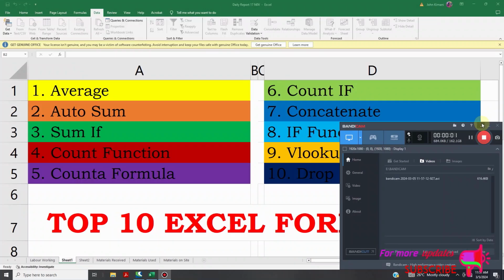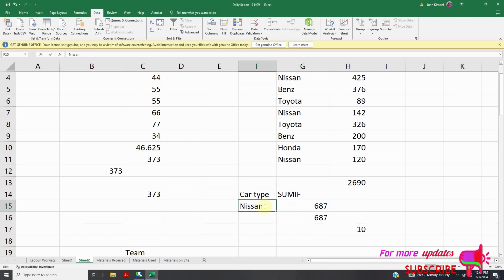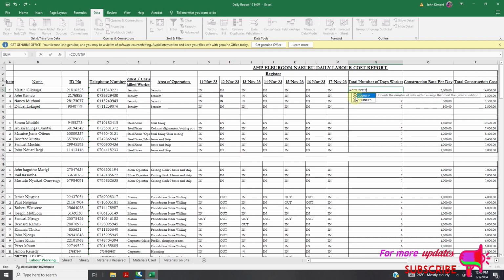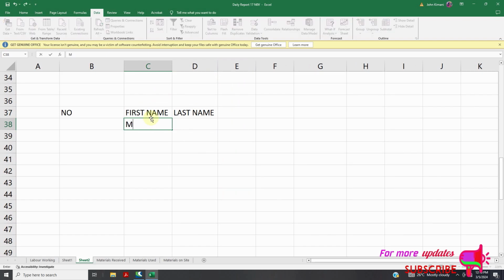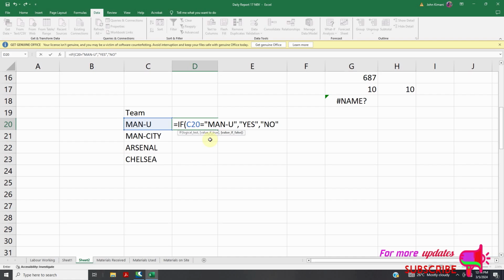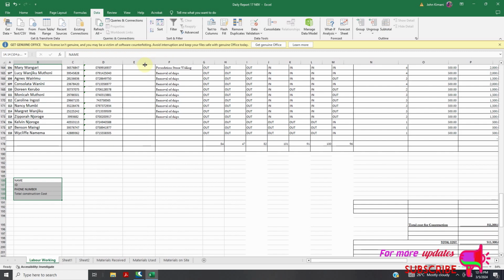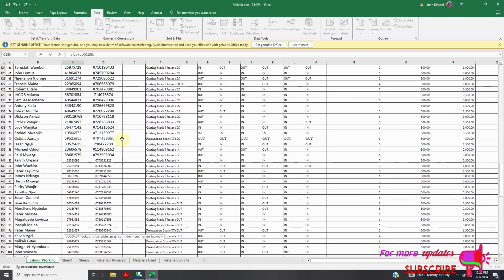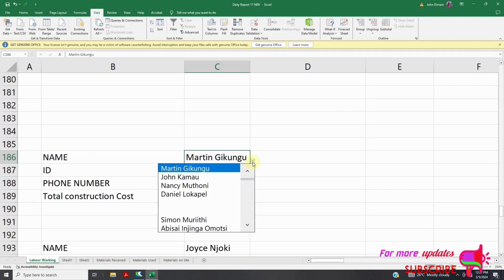Top 10 Most Important Excel Formulas- Made Easy!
This video provides a basic introduction into the top 10 most important formulas used in excel with real life application in engineering.  These include the average function, autosum, Sum If, Count, Counta, Count If function, Concantenate, If logical function, Vlookup, and Drop Down Lists.